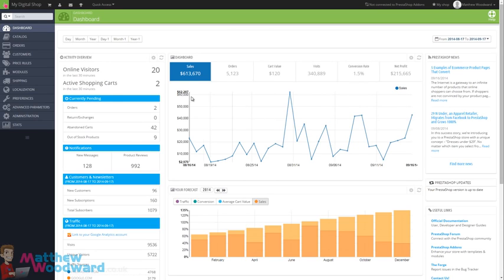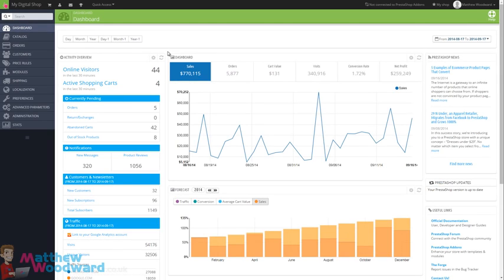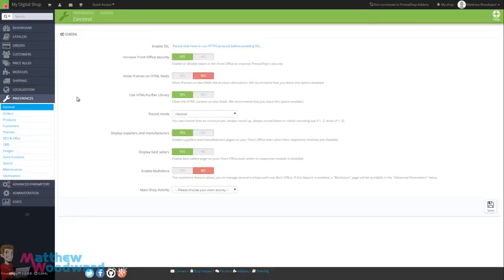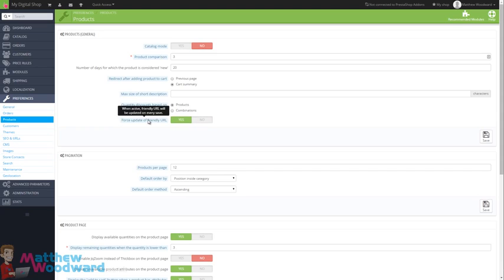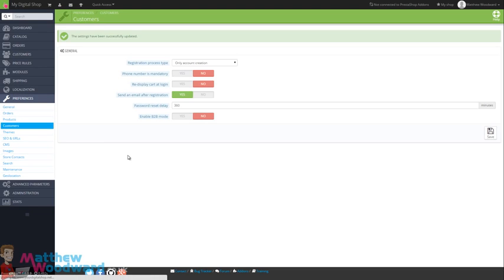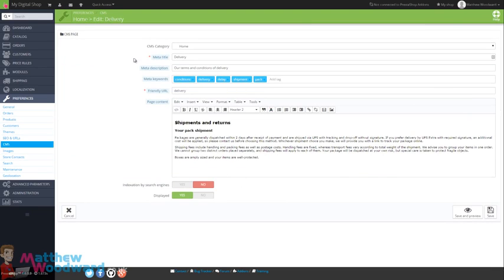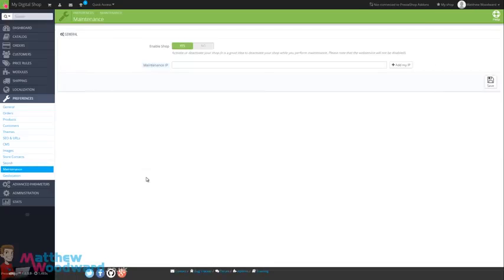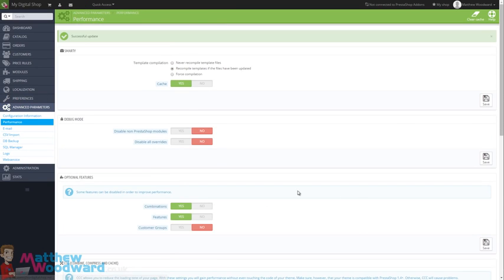How To Setup & Configure Your Prestashop YouTube